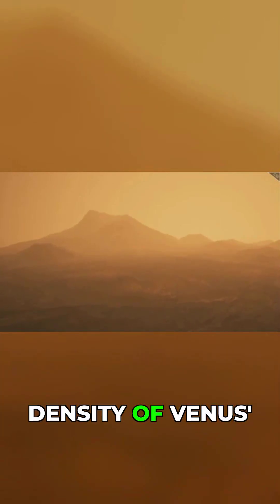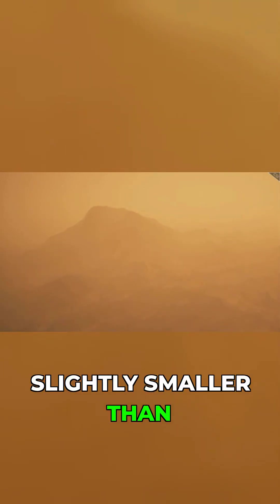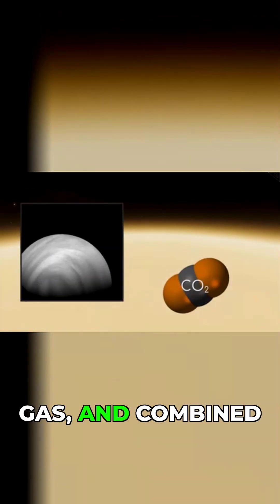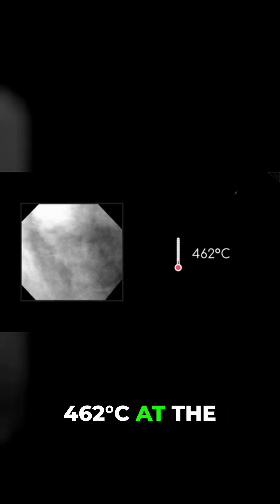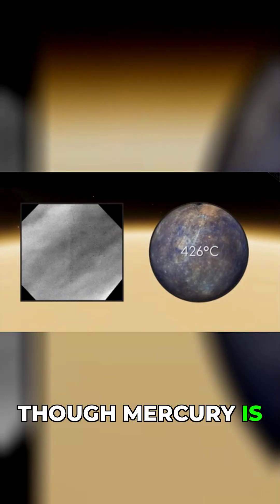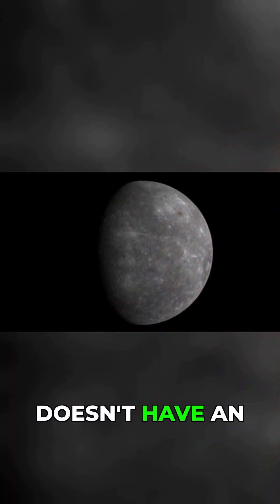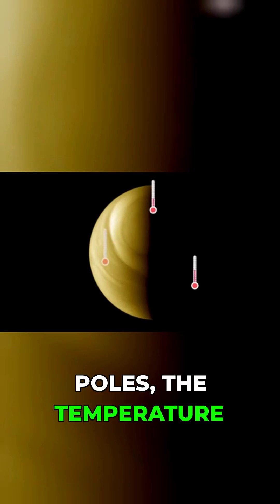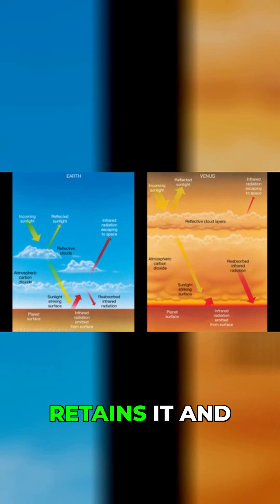Why Is Venus So Much Hotter Than Mercury? Find Out!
Join us as we explore one of the most puzzling phenomena in our solar system - the scorching heat of Venus. Despite being farther away from the sun than Mercury, Venus boasts surface temperatures that can melt lead, making it the hottest planet in the solar system. But what's behind this extreme heat? Is it the thick atmosphere, the runaway greenhouse effect, or something else entirely? In this video, we'll dive into the fascinating world of planetary science to uncover the reasons why Venus is way hotter than Mercury, and what this means for our understanding of the universe. From the volcanic landscape to the crushing atmospheric pressure, we'll examine the unique features that make Venus so inhospitable, and what we can learn from this sweltering planet. So, let's embark on a journey to the hottest planet in the solar system and uncover the secrets of Venus' extreme heat.